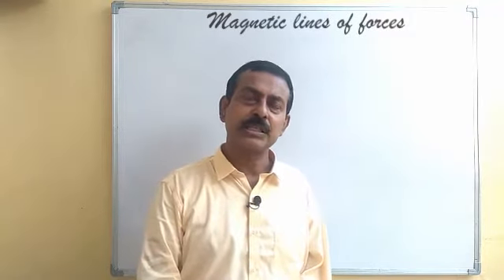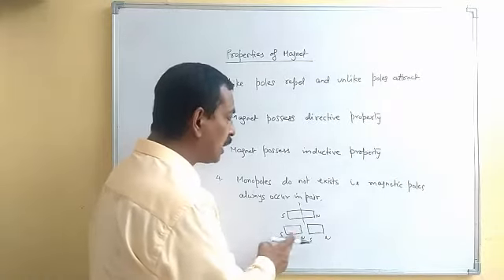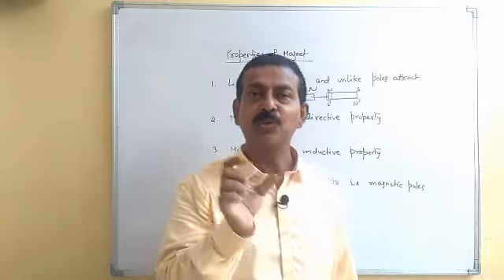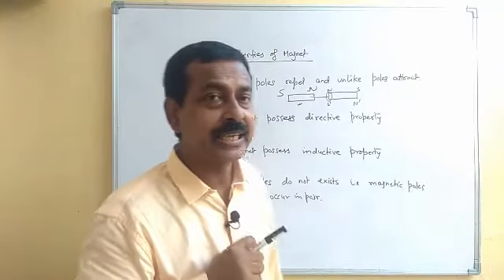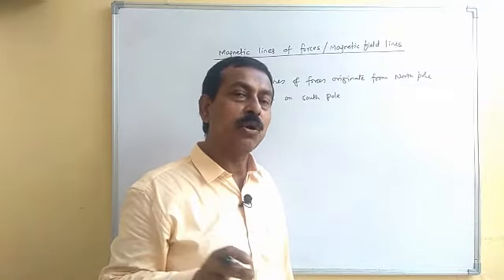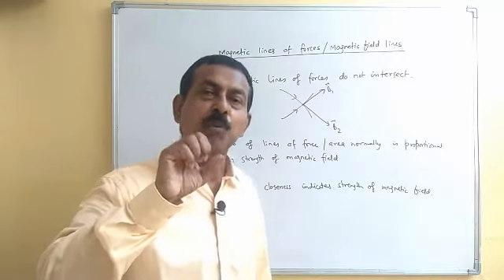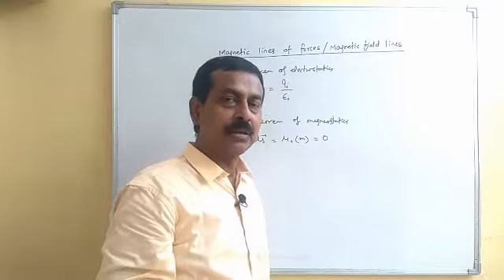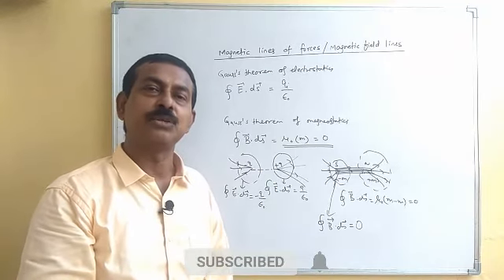Magnetism & matter 2 | Magnet & it's properties | Magnetic lines of Forces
Magnetism & matter 2 | Magnet & it's properties | Magnetic lines of Forces | Magnet | Bar Magnet Properties | Magnetic Dipole Moment